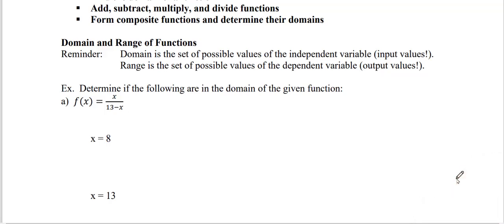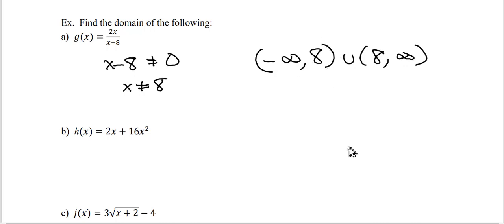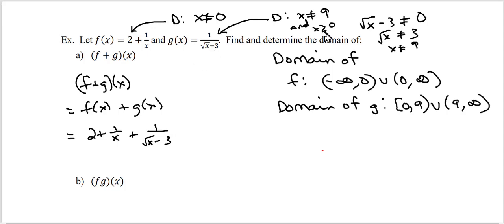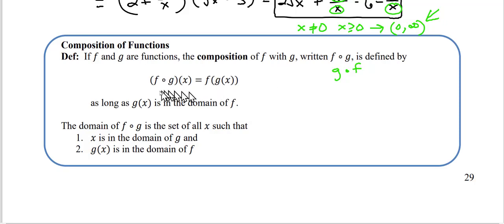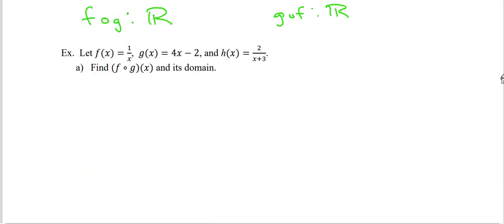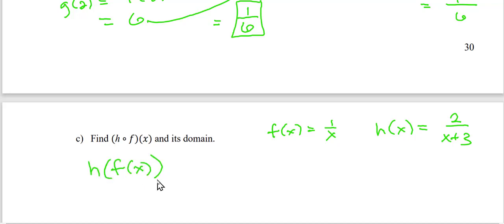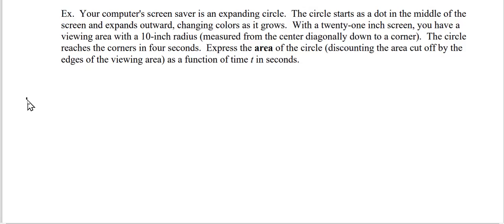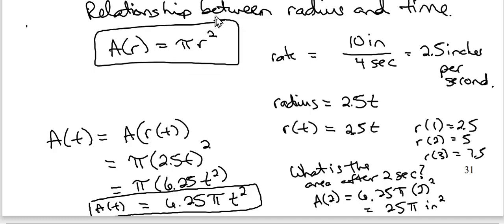Combination of Functions: Composition of Functions